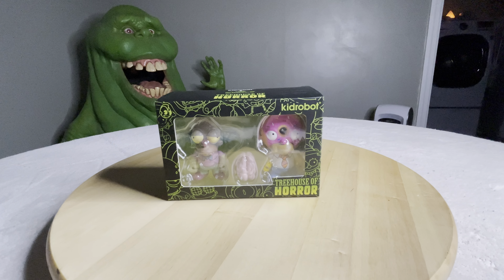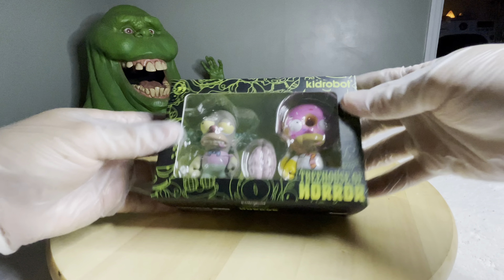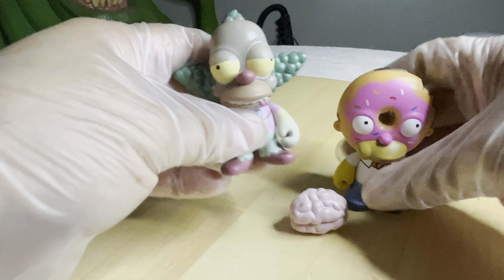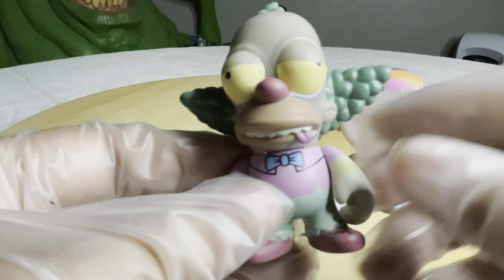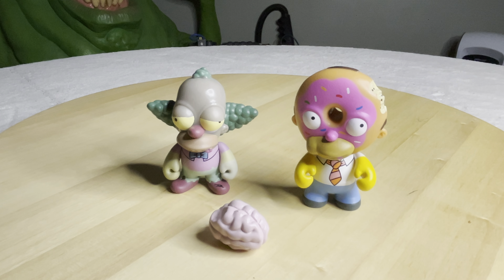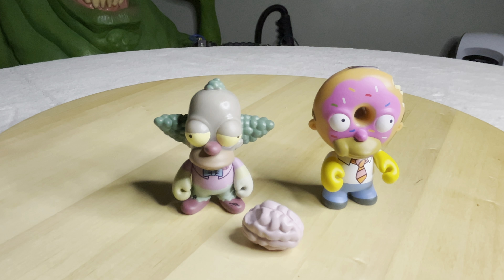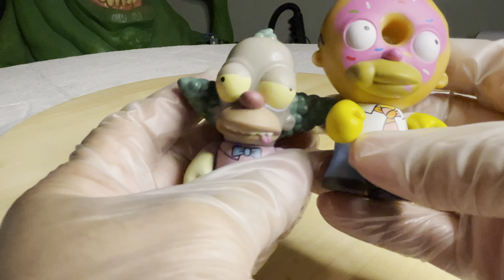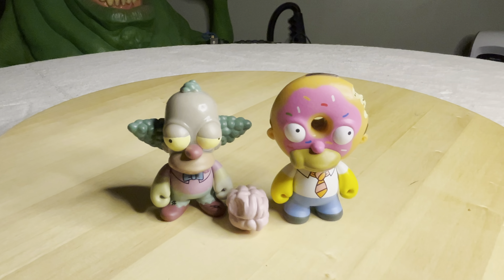Donut Homer & Krusty the Clown Zombie 2-Pack Treehouse of Horror Simpsons set by Kidrobot.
Donut Homer & Krusty the Clown Zombie 2-Pack Treehouse of Horror Simpsons set by Kidrobot. A IamRetro.com Exclusive!